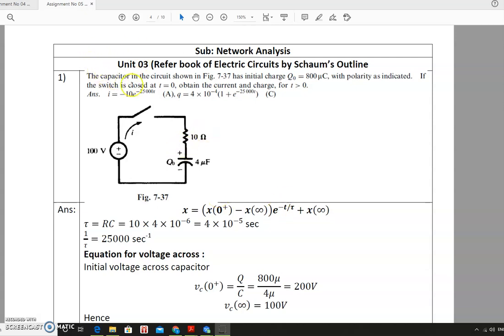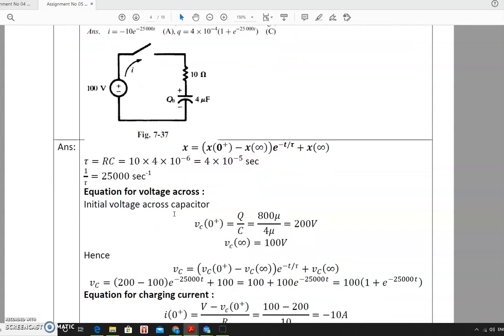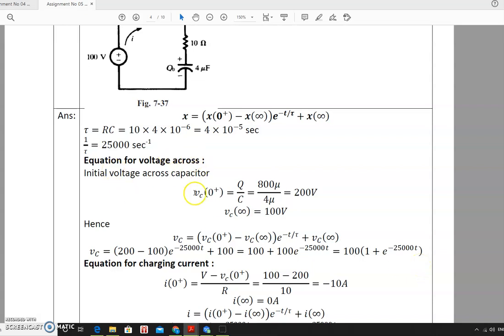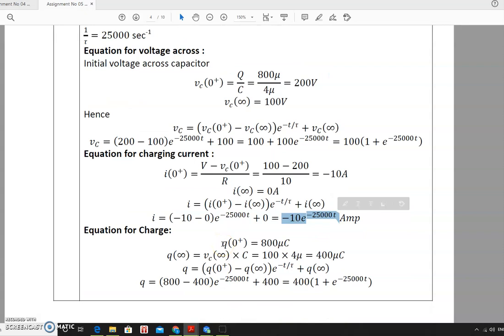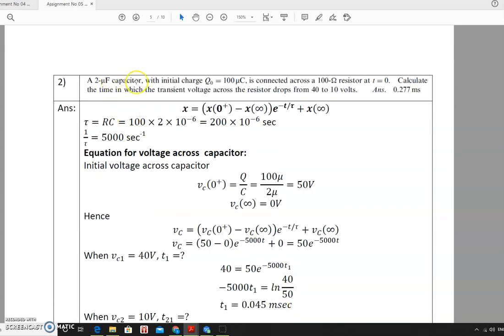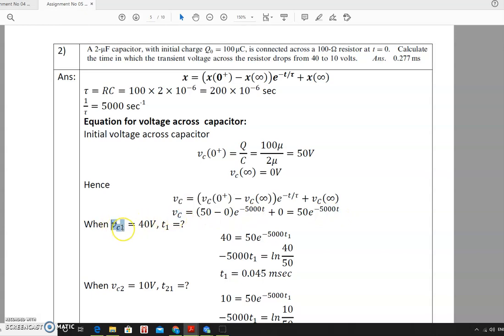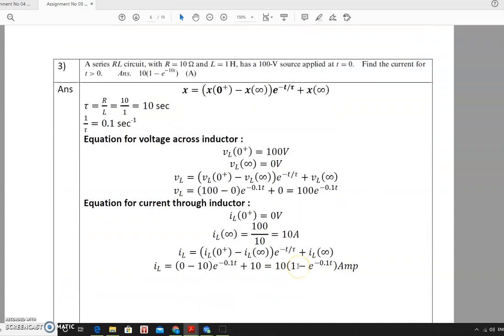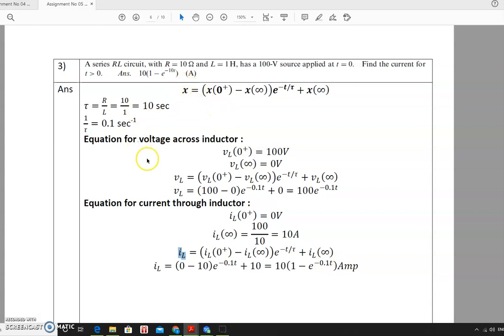Network Analysis Numerical on response of RL and RC circuit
Numerical on response of RL and RC circuit